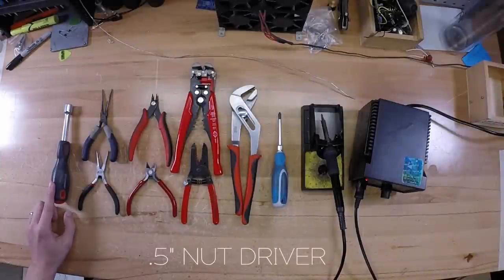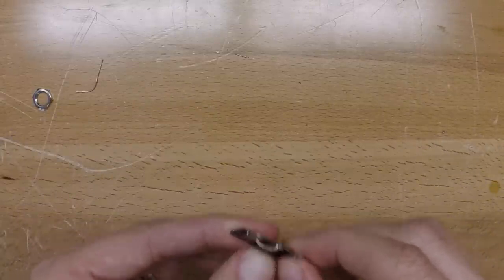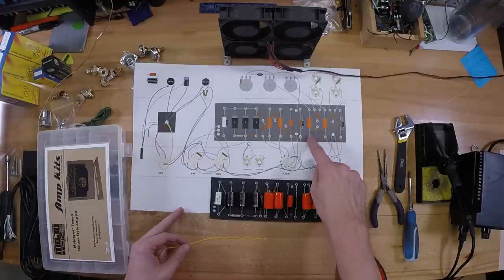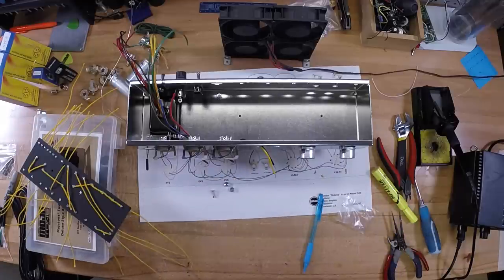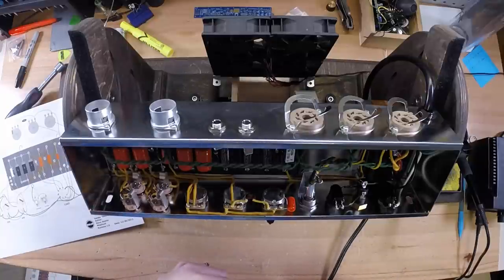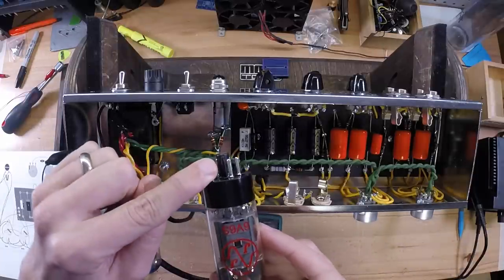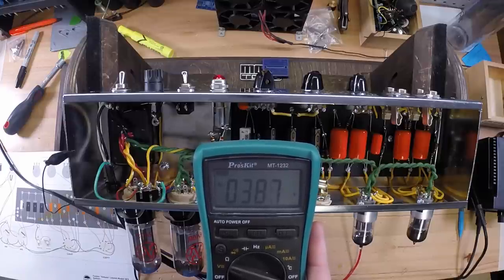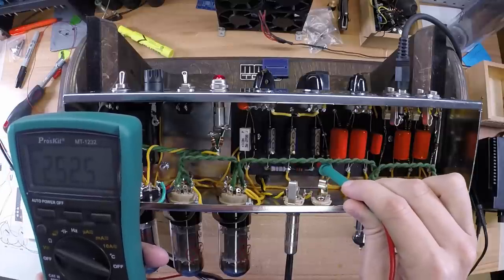How To Build a Mojotone 5E3 Tweed Deluxe Style Amp Kit Build- Walkthrough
In this video we walk you through the complete build process of building the Mojotone 5E3 Tweed Deluxe Style Kit.